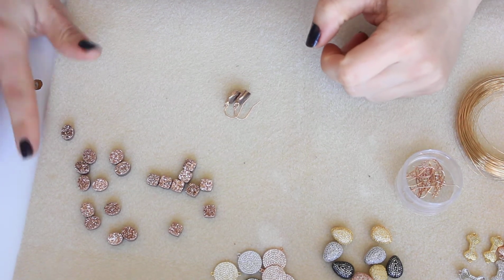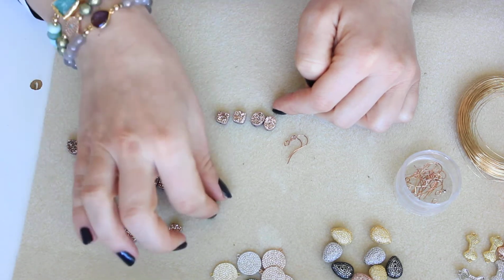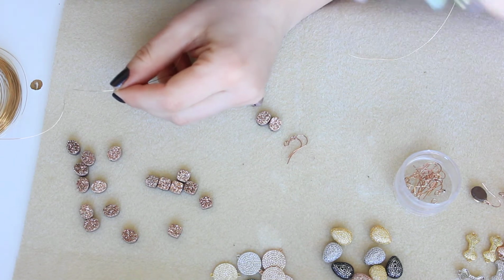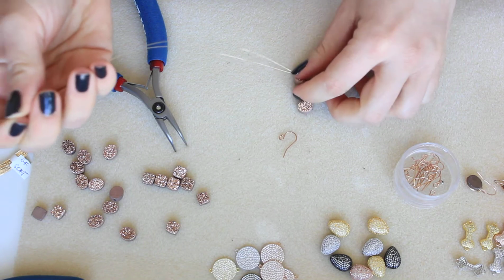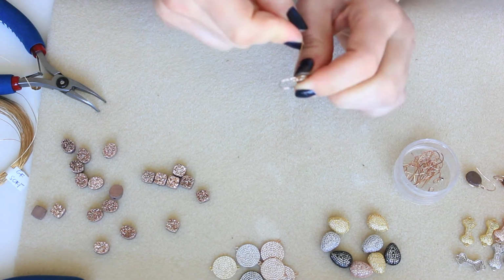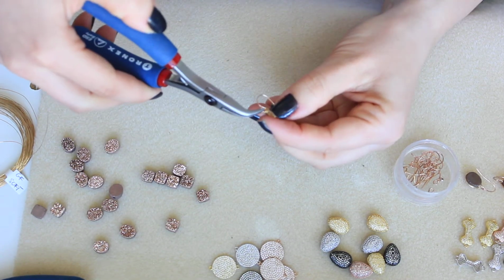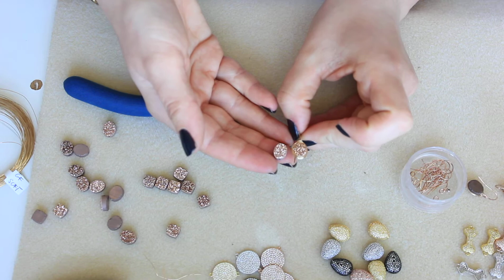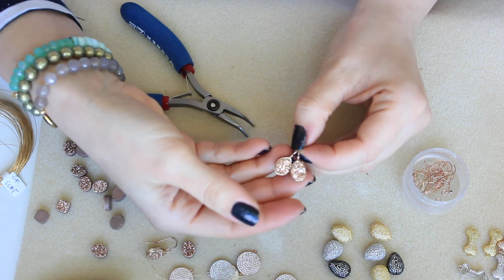Druzy Earrings Tutorial Video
Thank you for purchasing the kit set. I hope you will enjoy this video tutorial.

Please forgive the baby sounds in the background (that was my sweet daughter - Molly).